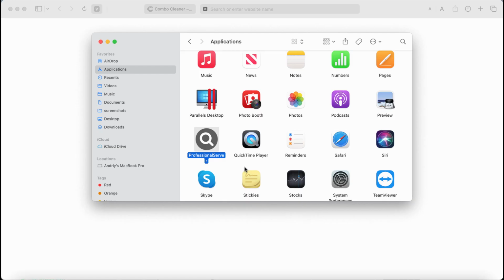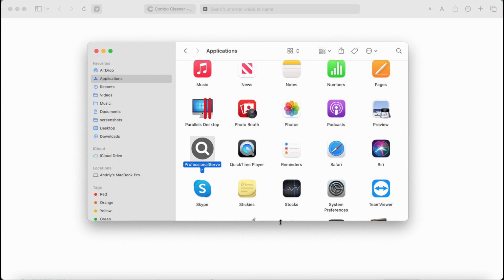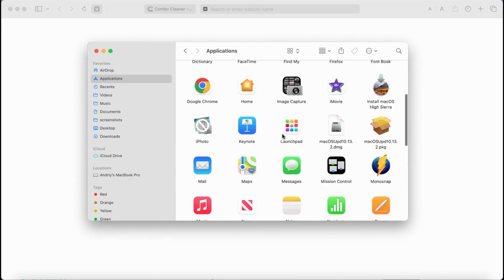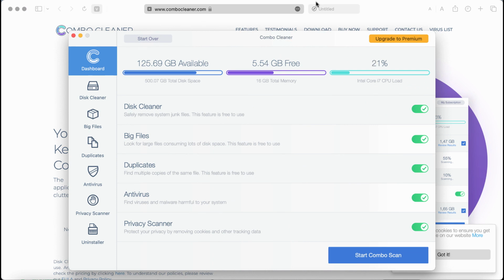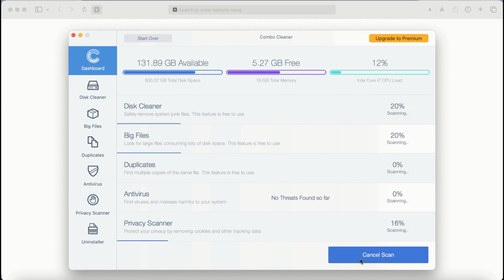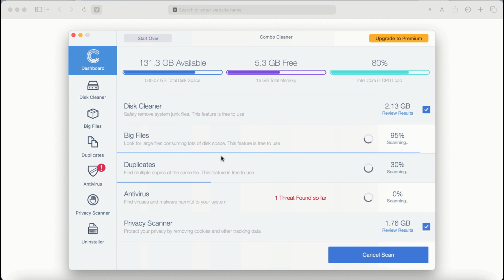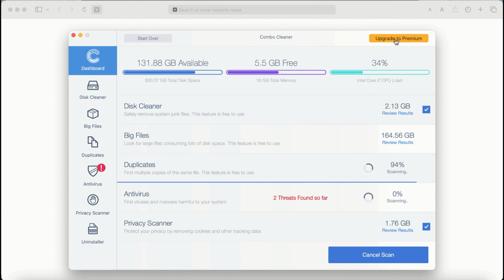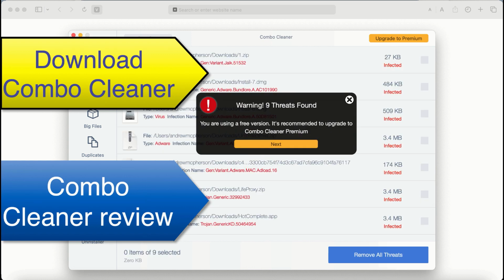ProfessionalServer adware removal (Mac).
ProfessionalServer stands for a new adware from the AdLoad family. This adware, once installed, starts to show its many annoying ads not related to the sites you visit. Get rid of this nasty adware with Combo Cleaner Antivirus via the official

Also, consider following the manual instructions provided in the video tutorial.

More information about this threat can be found in this detailed guide